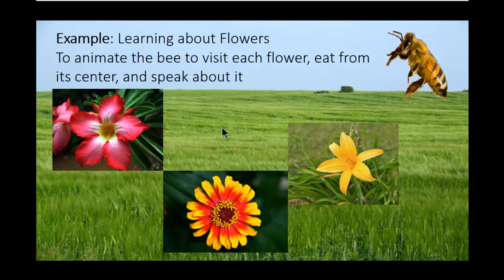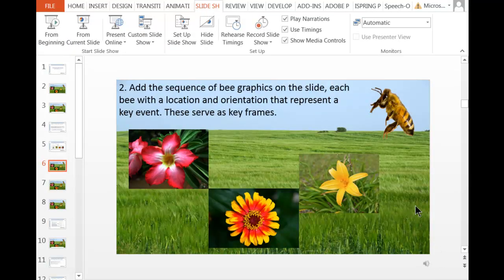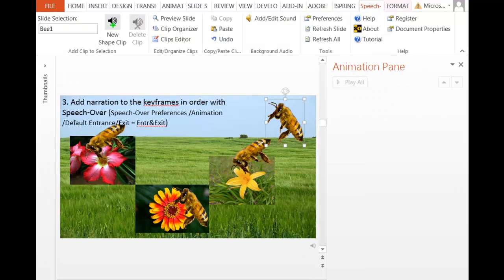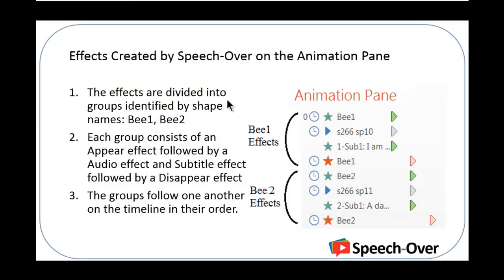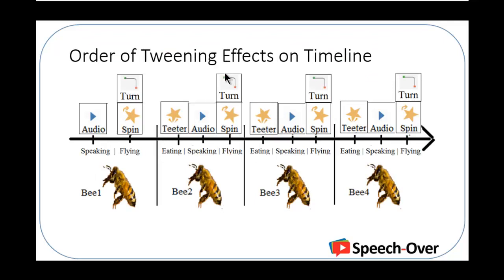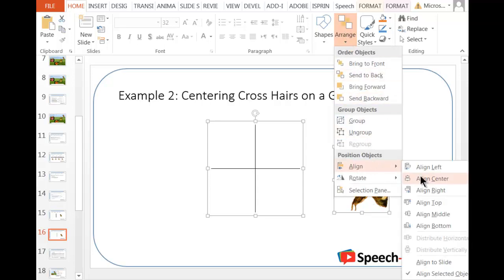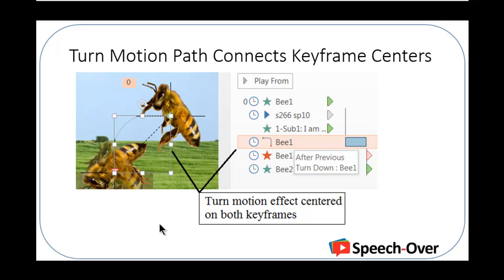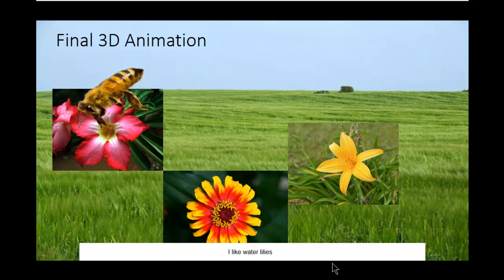Create Narrated 3D Animations With PowerPoint Motion Paths and Speech-Over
Create captivating and effective narrated 3D animations quickly and easily with PowerPoint and Speech-Over alone - with the same basic method that is used in advanced 3D animation software like Autodesk (C). What’s more, the narration is perfectly synched with the graphics.